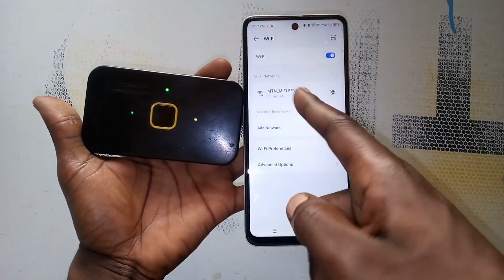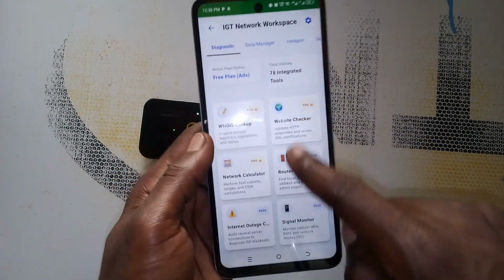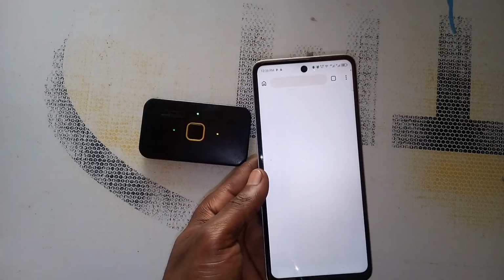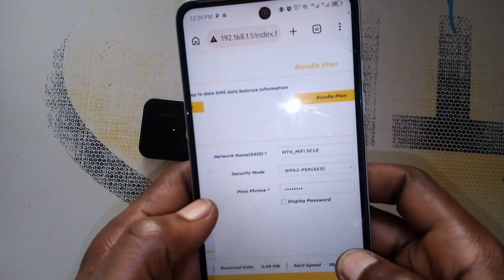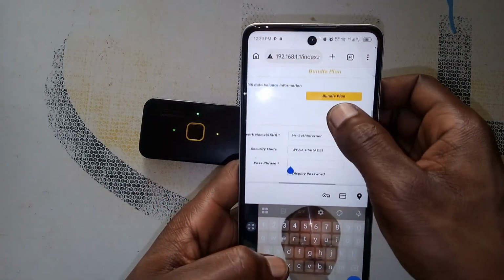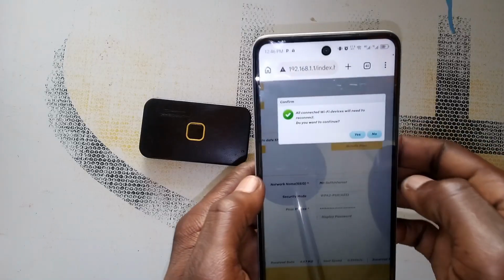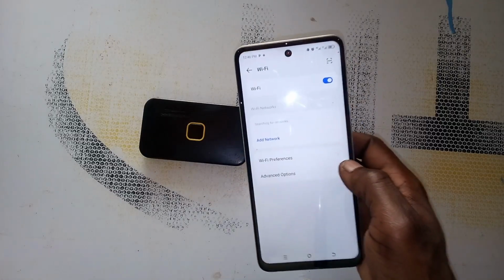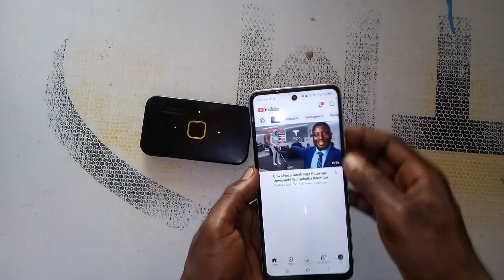Never Use Your WiFi Default Name & Password! 🔐 Here's How to Change ThemAlternative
Never leave your WiFi using the default name and password! 🔐

In this video, I show you how to change your WiFi name (SSID) and WiFi password step by step. Changing the default WiFi credentials is an important step toward securing your wireless network and preventing unauthorized people from easily accessing it.

You will learn:

✅ How to access your router settings
✅ How to find the WiFi/Wireless settings
✅ How to change your WiFi name (SSID)
✅ How to change your WiFi password
✅ How to create a stronger WiFi password
✅ How to reconnect your phones, computers, and other devices after changing the password
✅ Why you should avoid keeping the router's default WiFi credentials

For better security, use a unique and strong password and, where supported, use WPA3 Personal or WPA2 Personal encryption.

⚠️ Important: The exact router settings can be different depending on the router brand and model.